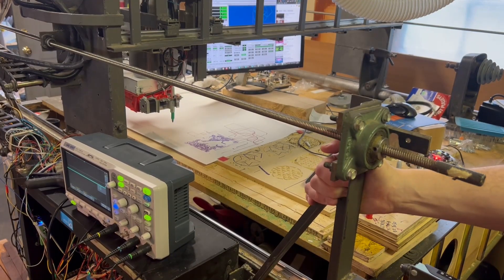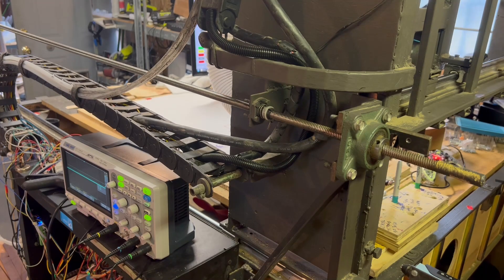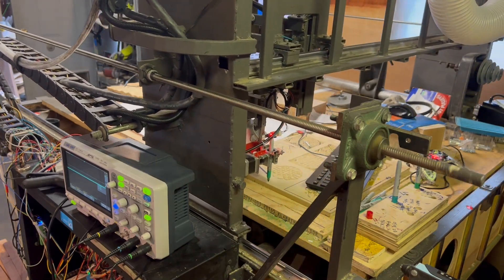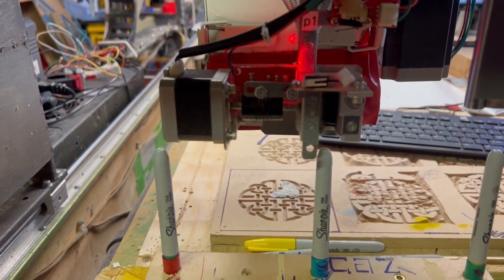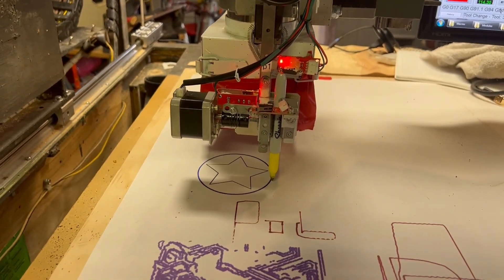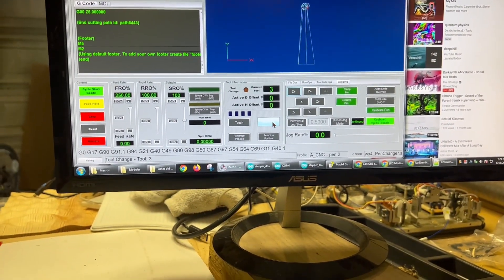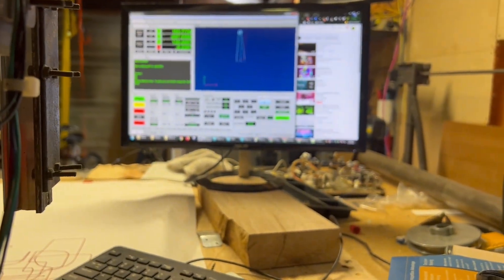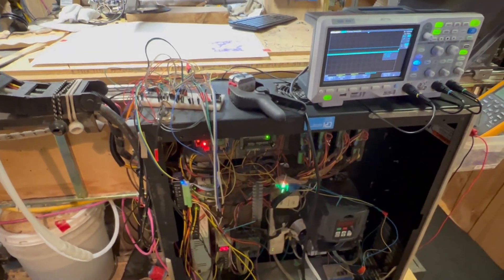Sharpie Update dot pee en gee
Driving auxiliary motors using an Arduino.
Better code integration with Mach4.
No more random machine disables from bit banging a port on Windows 7.
Implemented those handy UI buttons.
Didn't crash the machine once.
Maybe next time I'll draw more than 3 shapes?